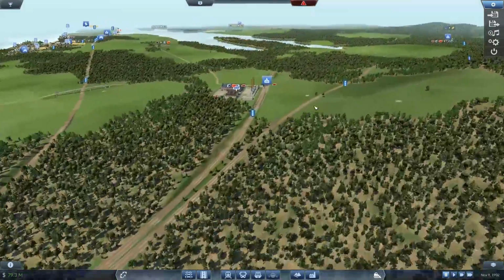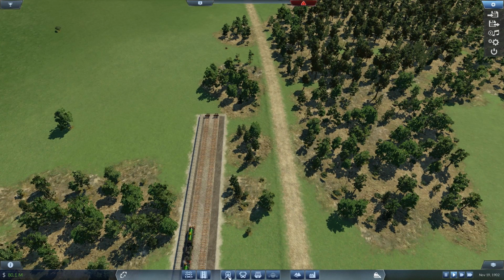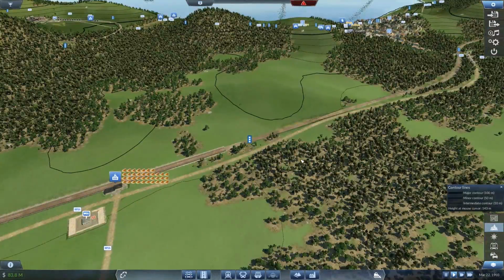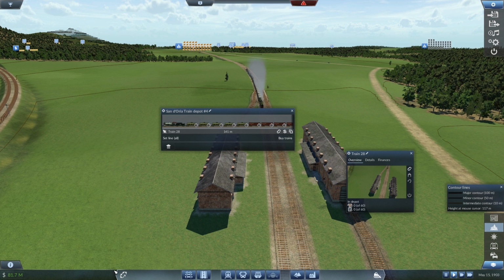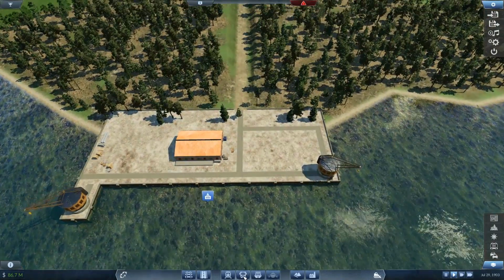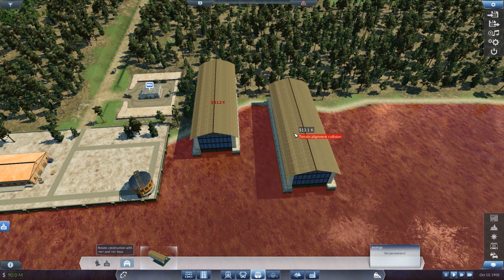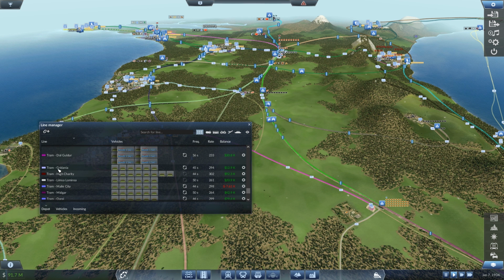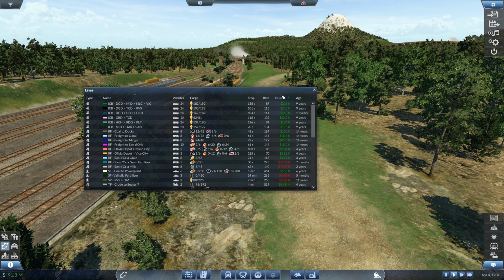Transport Fever - Episode 22 - Food Processing